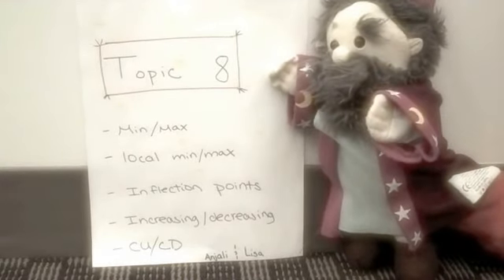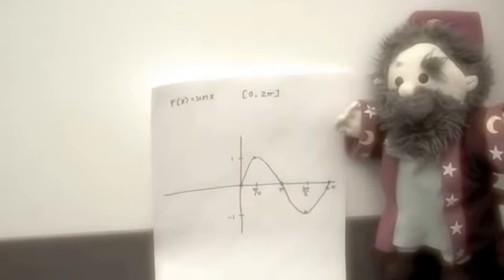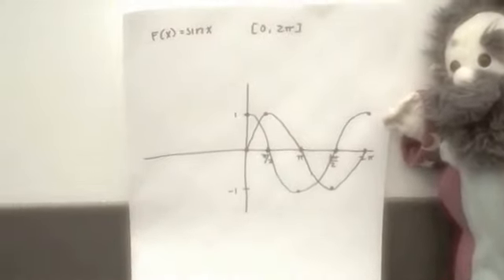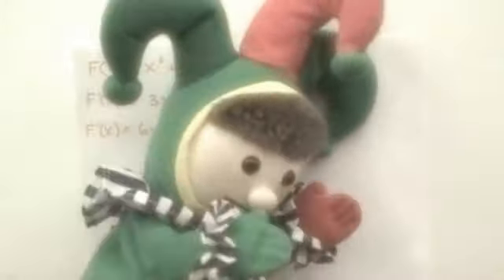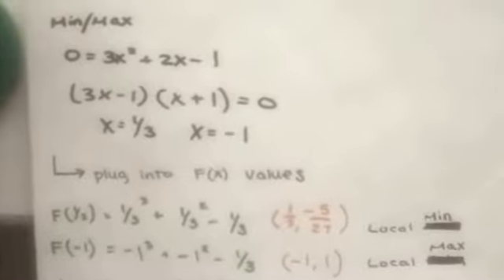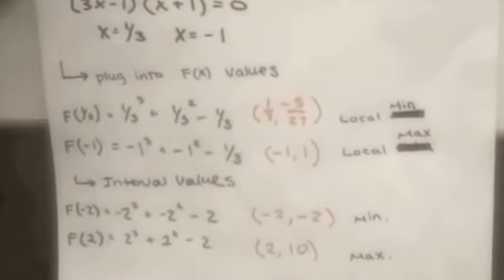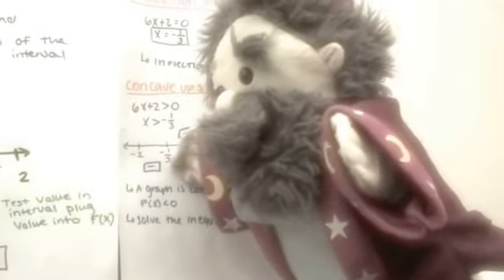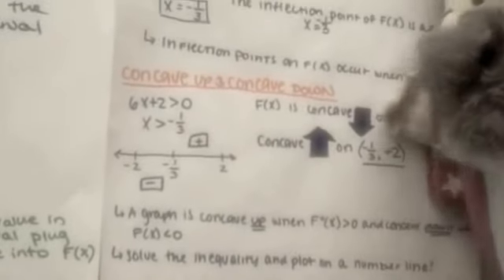#8 Anjali and Lisa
How to find maxs, mins, inflection points, and concave up and down on a functions.